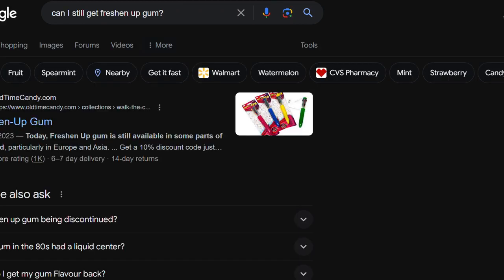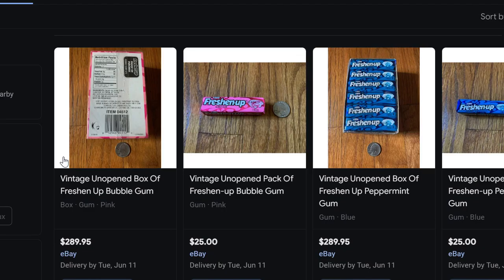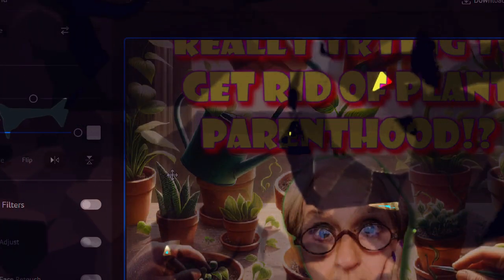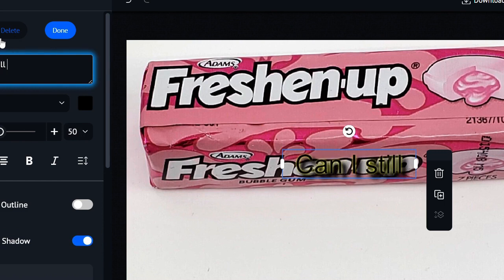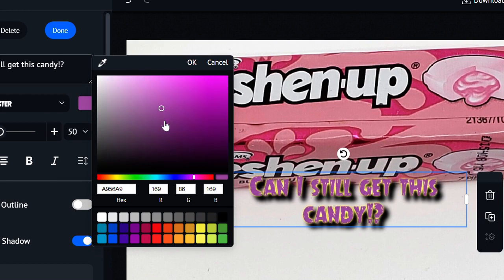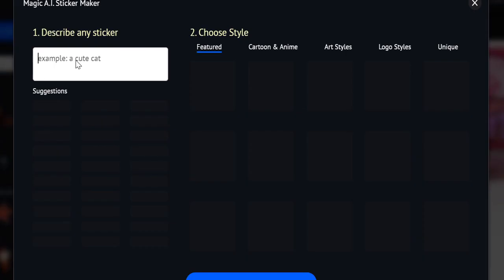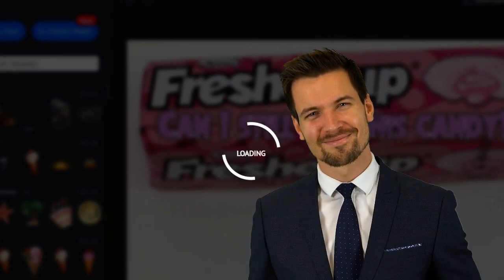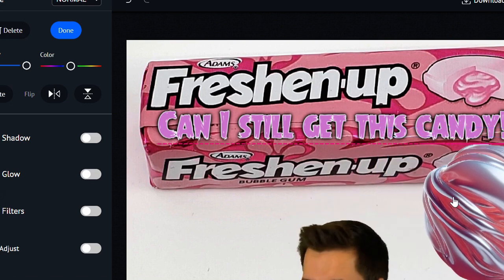Freshen Up Gum: A Sweet Blast from the 80s | History & DIY Thumbnail Tutorial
Welcome to the Granny Monster Channel  on You Tube
If you like the thumbnail check this out:
Tube Buddy
 and YouTube Library with no attribution required.
(Have a ball with it)
My Pateron
I think that's PLENTY of ways to reach me.

Thanks BOIZ
Images music and edits  provided
Description:
"Join me on a nostalgic journey as we explore the history of Freshen Up Gum, the iconic candy from the 80s. Plus, I'll walk you through how to create a quick and easy thumbnail for your videos using PiZap, an online art and graphic website. Perfect for fellow content creators!